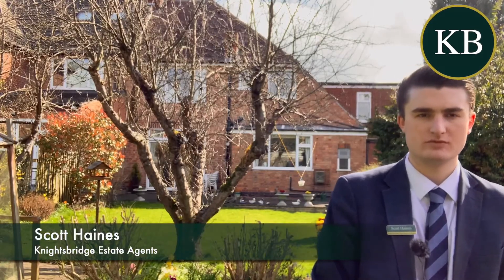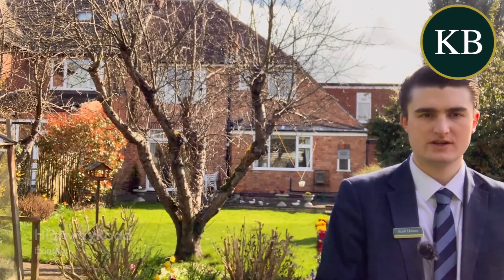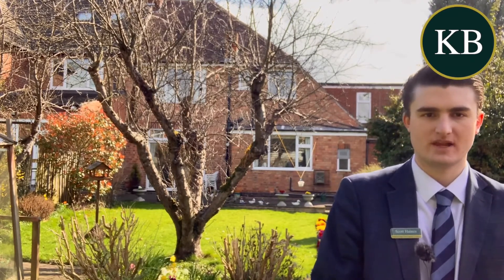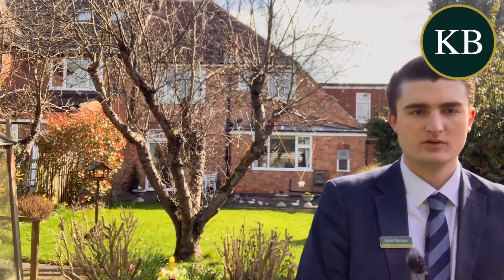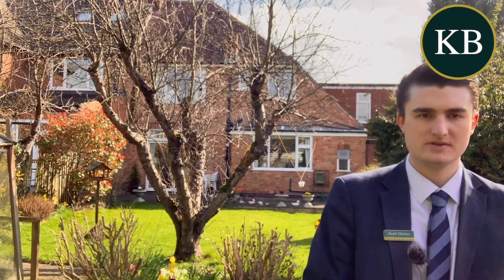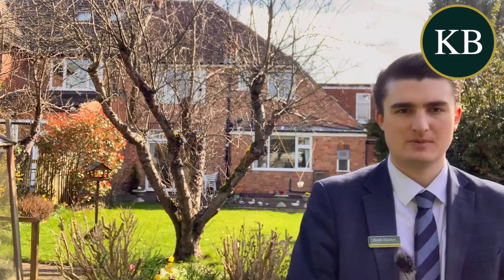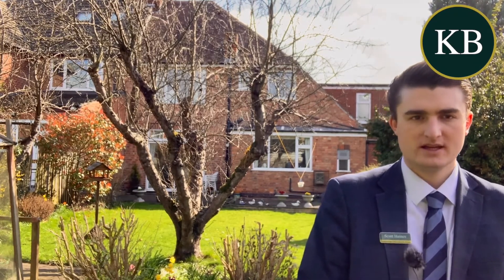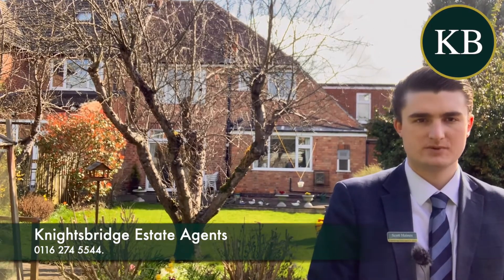Highway Road, Evington, Leicester - Knightsbridge Estate Agents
For more information please call our Queens Road office on 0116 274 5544.